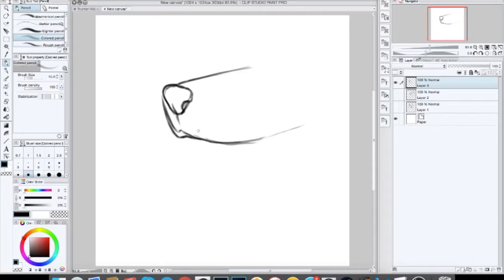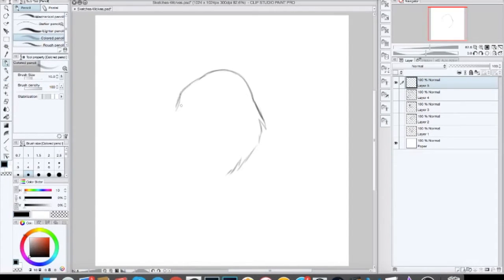Tutorial Tuesday: The Wolf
Episode 3: The Wolf

This week we're covering Wolves! If you haven't watched Episode 1 you should check it out because I continue on the education from there! In this video I cover how to draw North American and Arctic subspecies of the wolf, how to make it look more wild or more furry and what we should draw next!